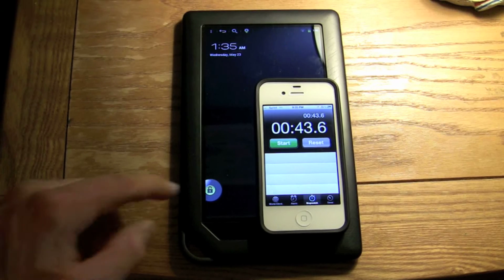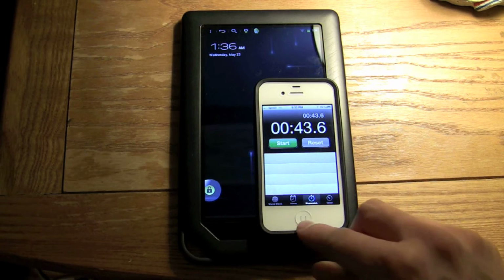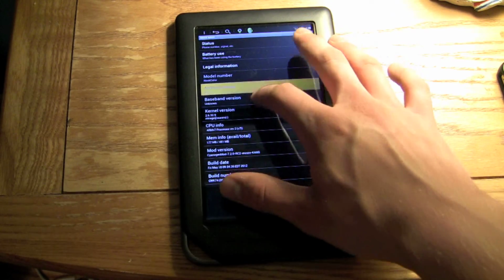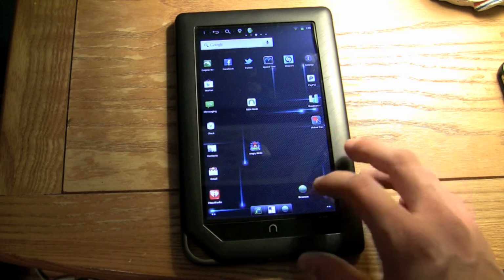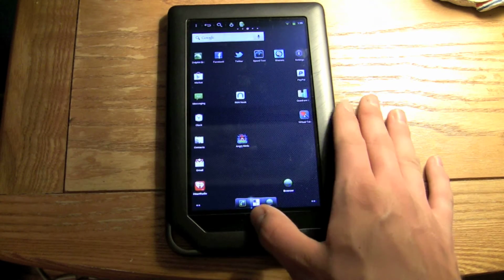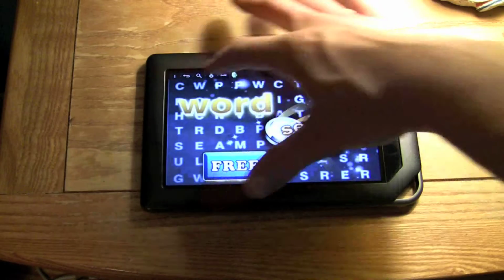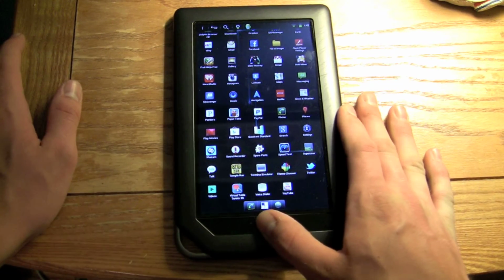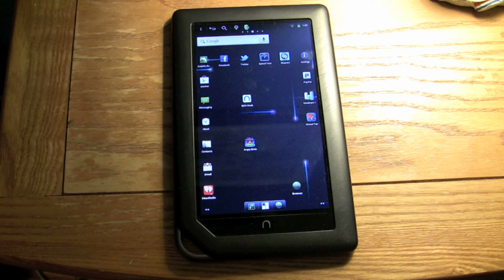Quick Look at Barnes and Noble Nook Color Running Android 2.3.7 Custom rom at 1.2ghz(overclocked)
A quick preview of the Barnes and Noble Nook Color Running Android 2.3.7 Custom Rom at 1.2ghz(overclocked)

Very snappy, Regular Android Rom on Nook Color

NOT THE NOOK TABLET. NOOK COLOR

Please message me if you would like instructions on how to get this.. I will make a video in the future